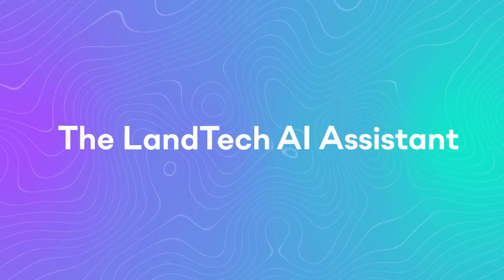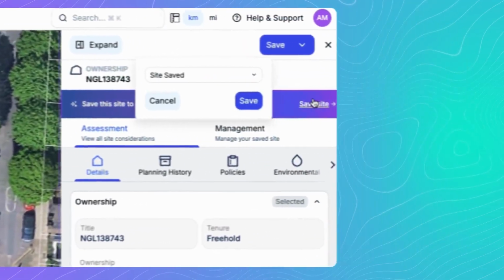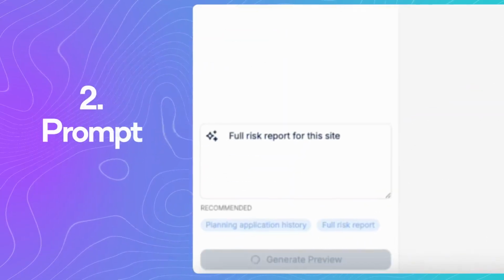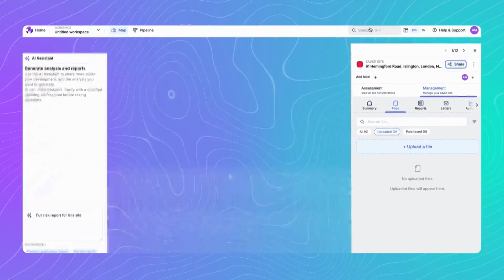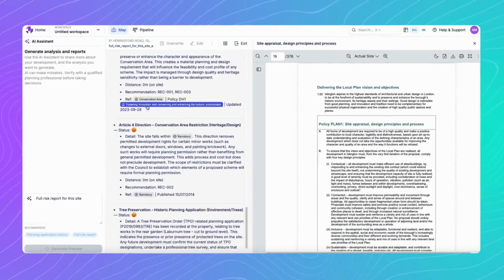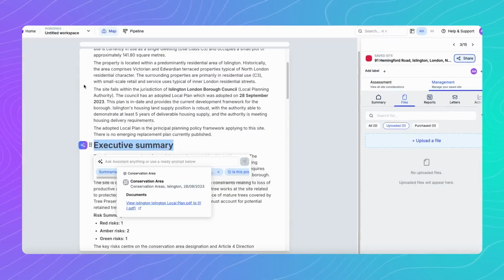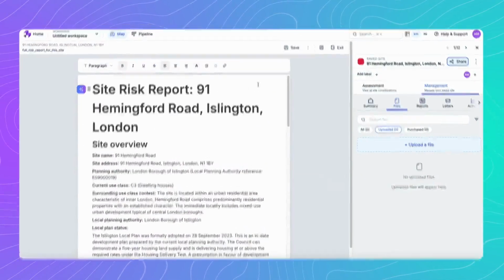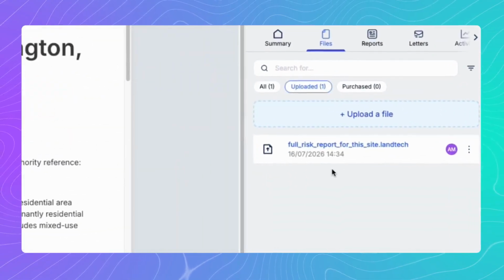LandTech AI Assistant: How to Use It in 60 Seconds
Meet the LandTech AI Assistant - ask questions about any site in plain English and get instant answers on planning constraints, flood risk, and site opportunity, without leaving your map.

In this quick demo, we show you how to use the AI Assistant to speed up your site assessment workflow: type a question, get a grounded answer, and keep exploring the map without switching tools or digging through reports.

Find out more and try it yourself!

LandTech helps property professionals find, assess, and acquire land and property opportunities faster. Explore LandInsight, LandFund, and Give My View at land.tech.